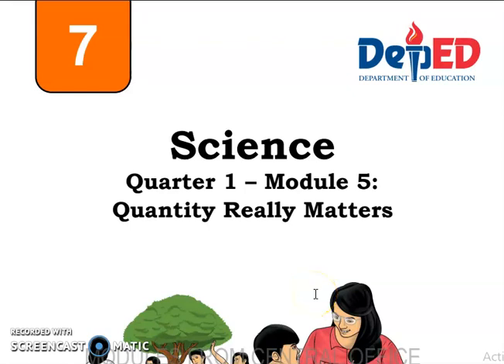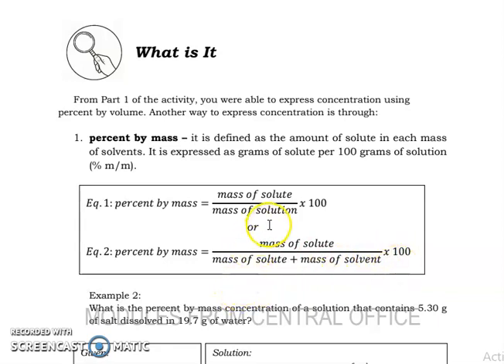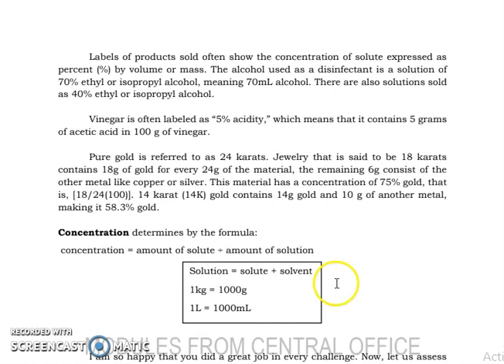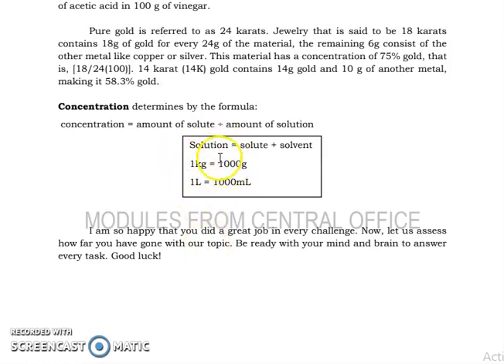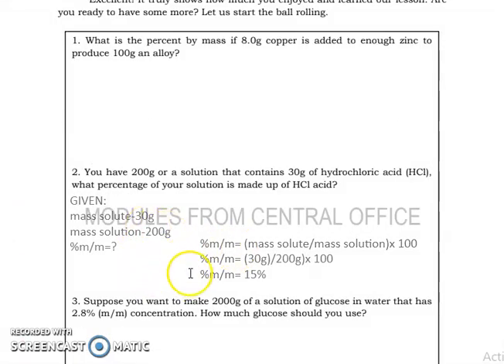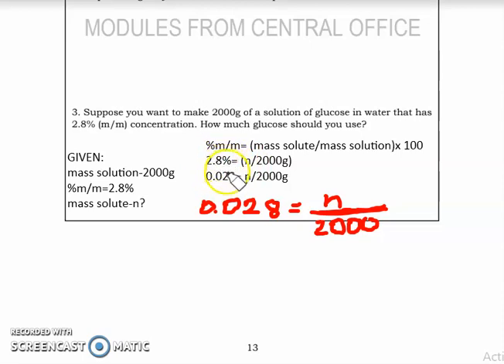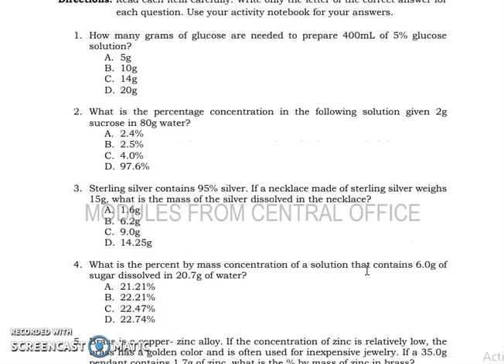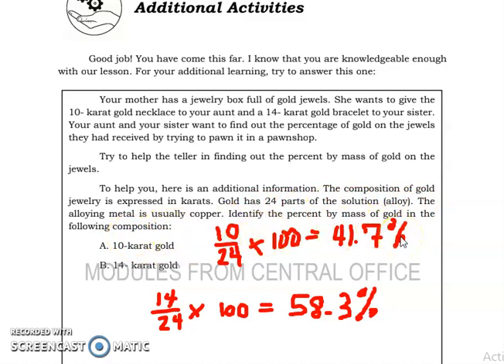SCIENCE 7 MODULE 5: QUANTITY REALLY MATTERS ANSWER KEY PART 3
This video focuses on how to compute for percent by mass with answered exercises for you to check your own work.